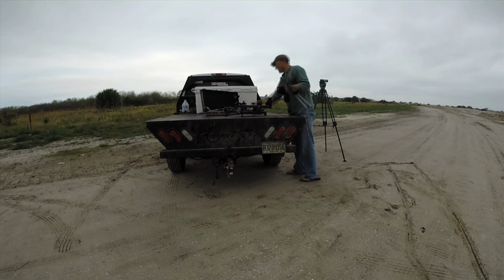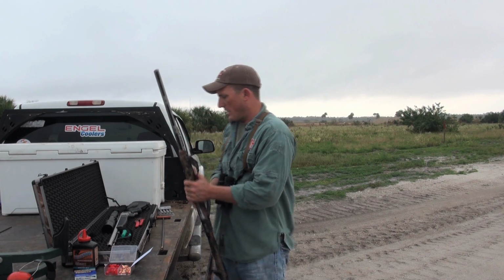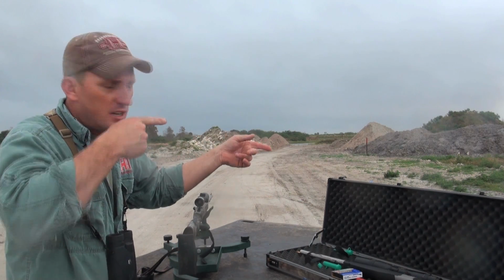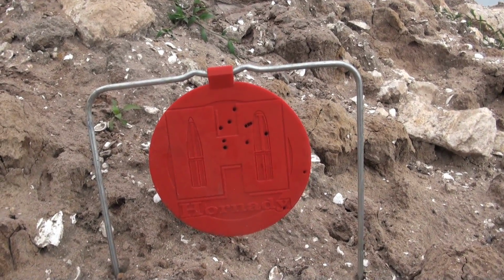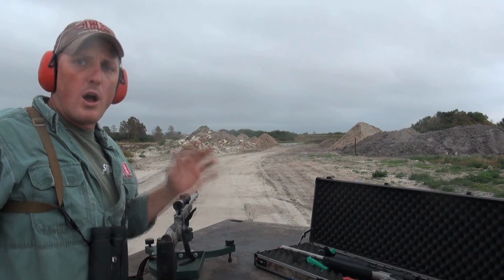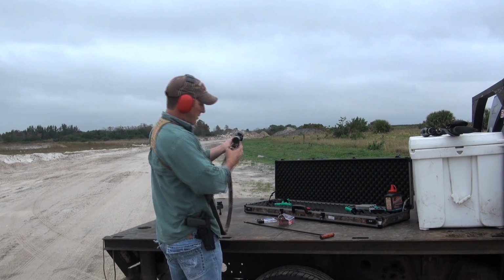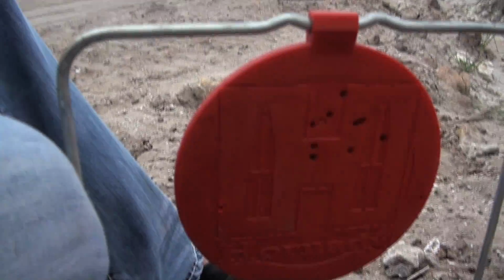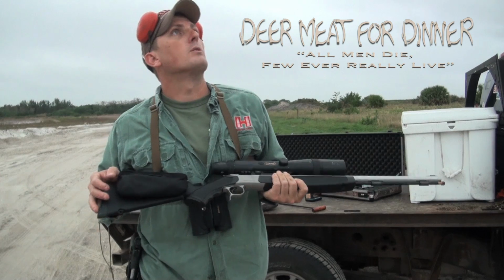CVA/Burris Eliminator vs TC/Nikon BDC 50cal. Muzzleloader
Here's a straight forward comparison between a CVA Optima with a Burris Eliminator II vs. a Thompson Center with a Nikon BDC reticle. I was shooting the same load in each: 110 grains of Blackhorn 209 powder, a CCI 209 "Shotshell" primer and Hornady 250gr. SST Sabot. You may be surprised in what I find!